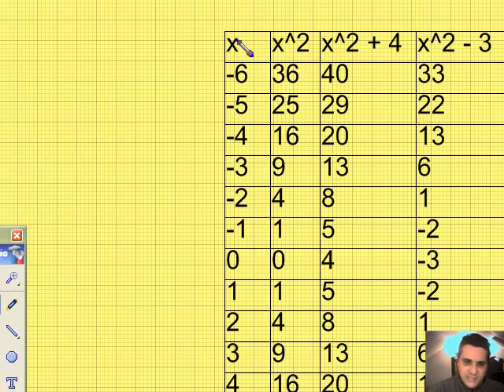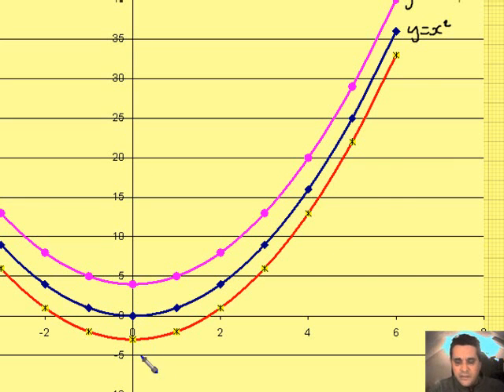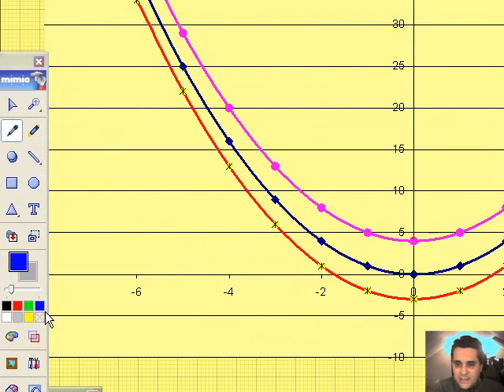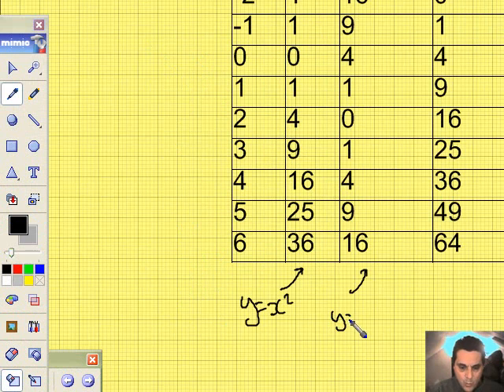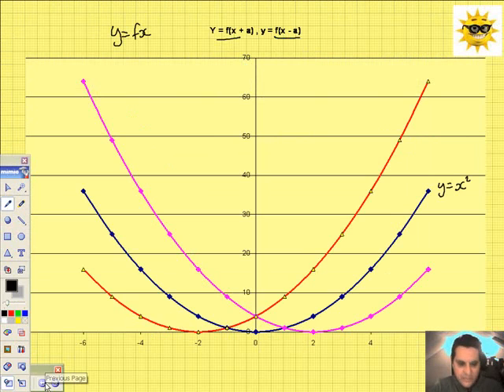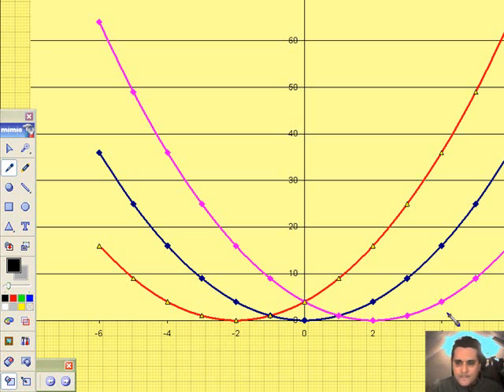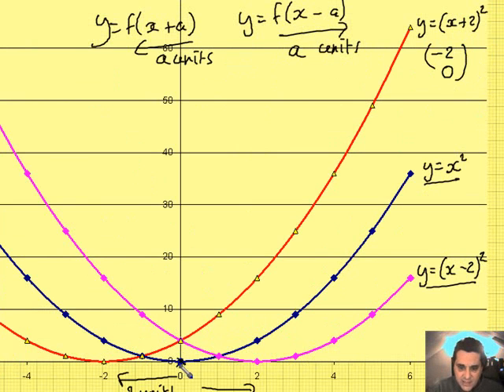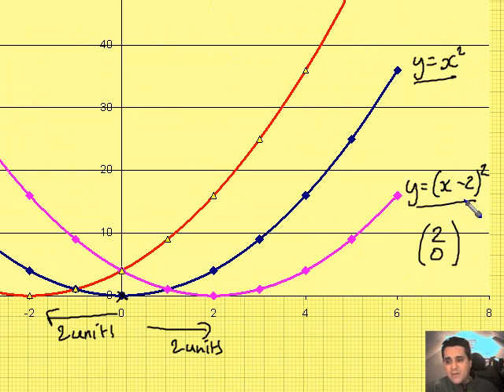u3 h 24.01